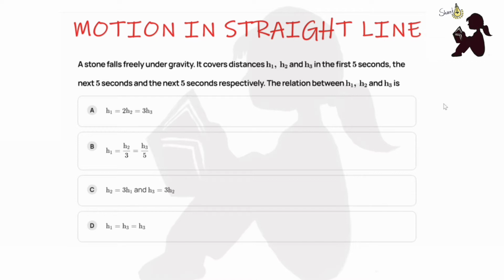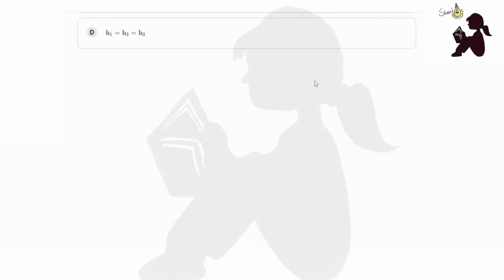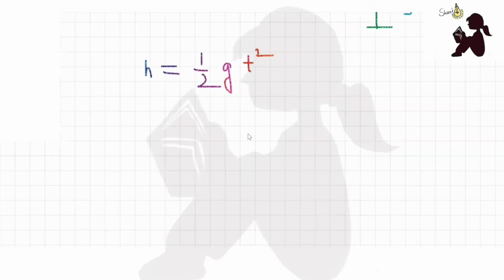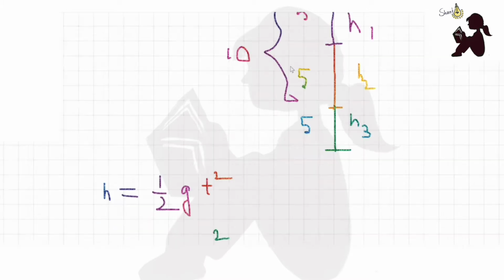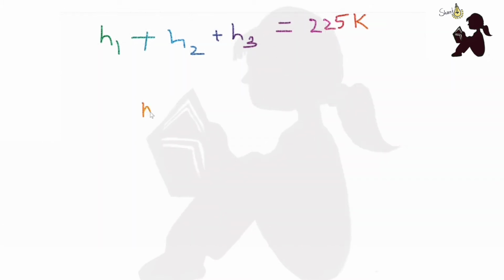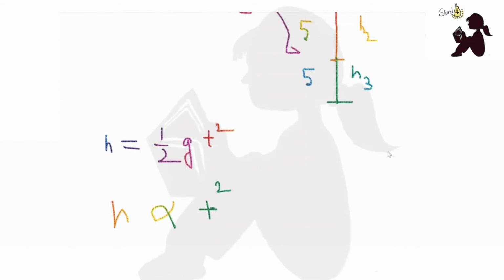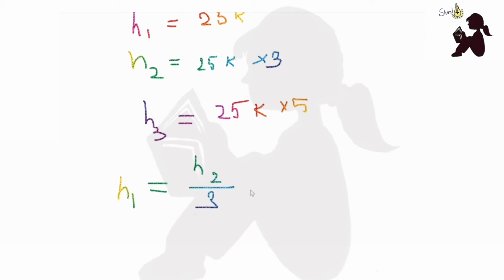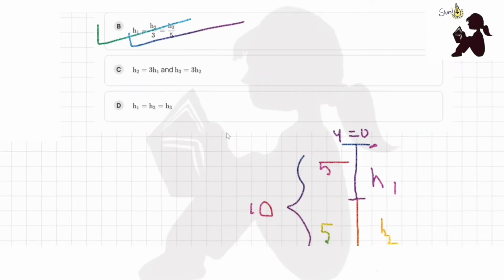Physics Shortcut Tricks in 5 minutes for NEET 2021